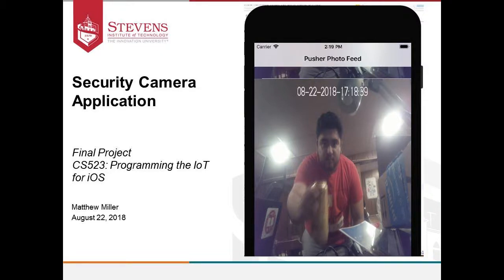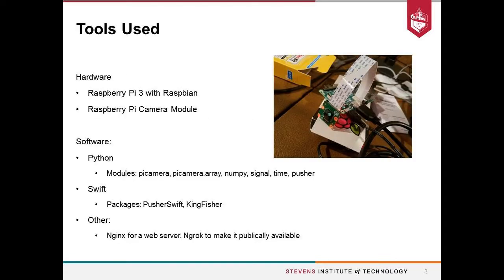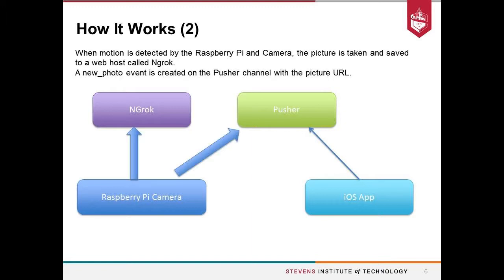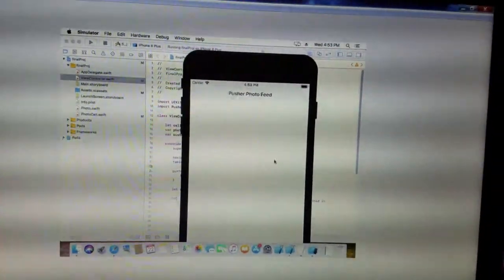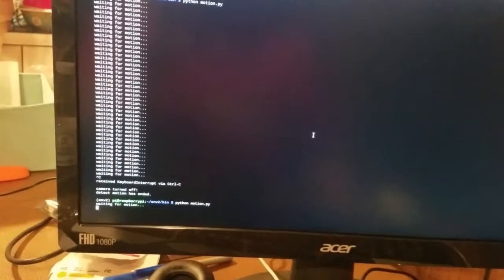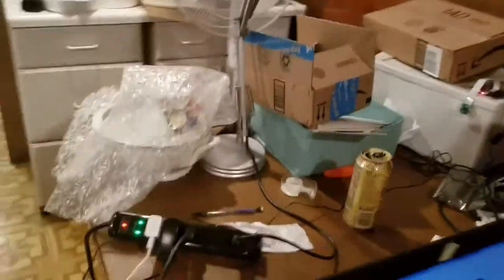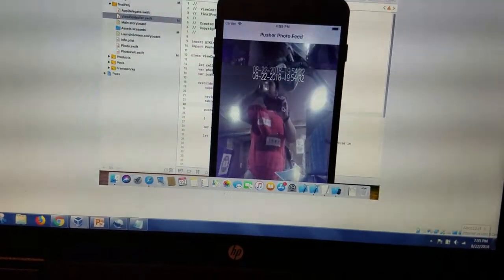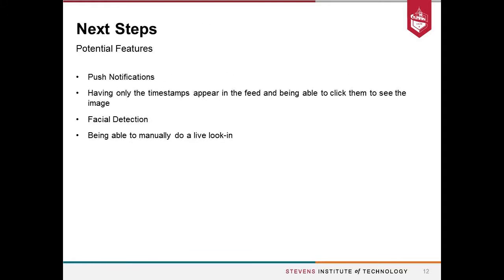CS523 Final Presentation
Security Camera App for CS523 Final Project